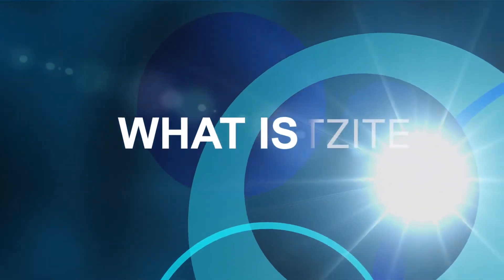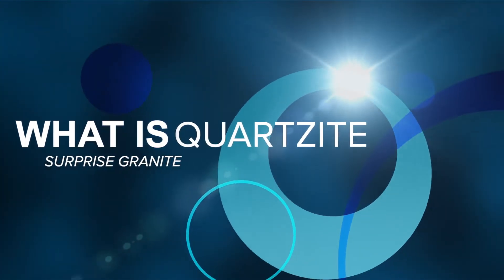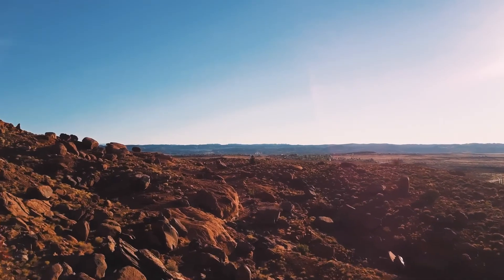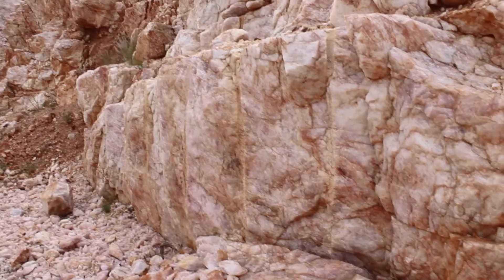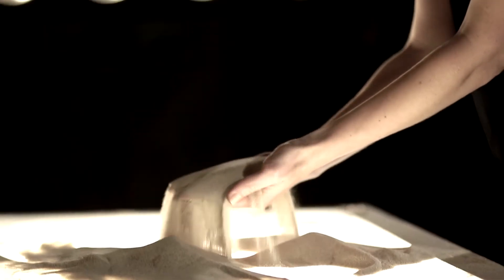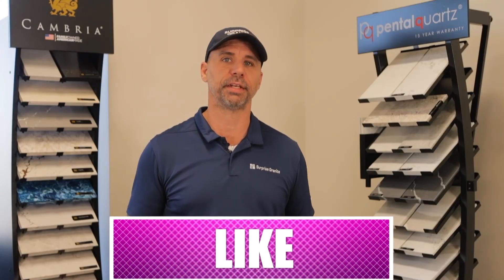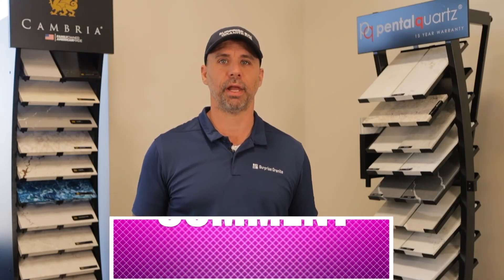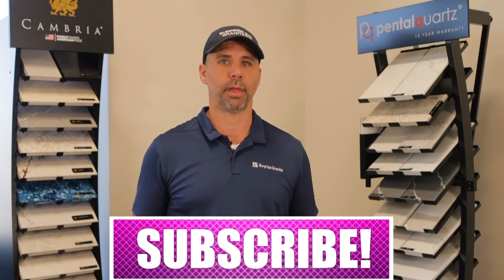What the Heck is Quartzite?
What is Quartzite? In this video Josh is going to tell you.

Surprise Granite